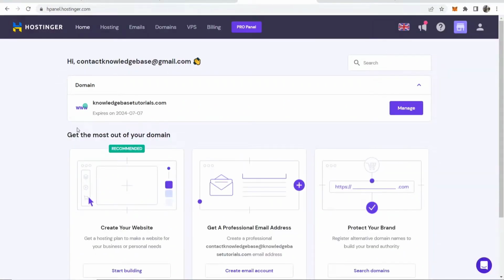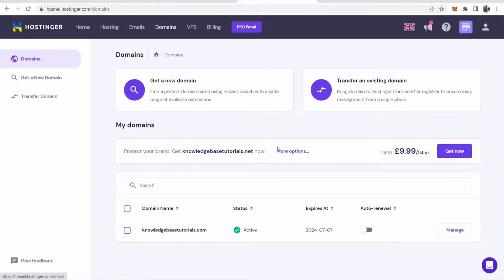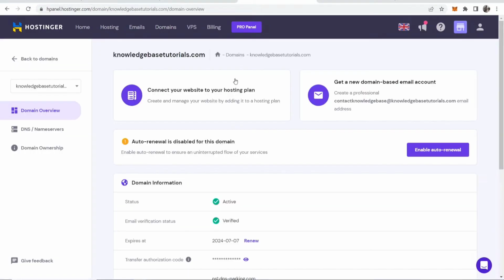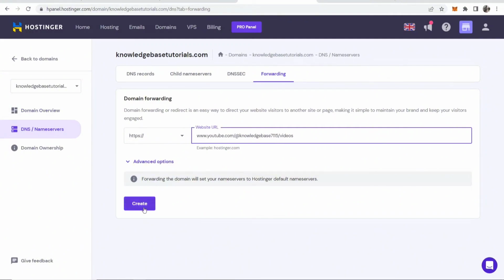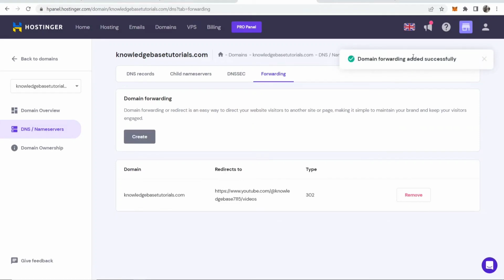HOW TO REDIRECT DOMAIN TO ANOTHER DOMAIN IN HOSTINGER (2025)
Need to redirect your Hostinger domain to another domain? In this step-by-step Hostinger domain forwarding tutorial, we’ll show you how to set up a 301 (permanent) or 302 (temporary) redirect using Hostinger’s control panel. Whether you’re migrating to a new website, setting up a custom domain redirect, or managing multiple domains, this guide will help you do it quickly and correctly!

✅ What You’ll Learn:
✔️ How to set up domain forwarding in Hostinger
✔️ Difference between 301 (permanent) and 302 (temporary) redirects
✔️ How to redirect a subdomain to another domain
✔️ How to use .htaccess for advanced redirects (optional)
✔️ Troubleshooting common redirect issues in Hostinger

No coding required! Follow this simple Hostinger domain redirect tutorial and ensure your visitors are seamlessly redirected to the right site.

Timestamps:

00:00 Intro
00:05 Tutorial